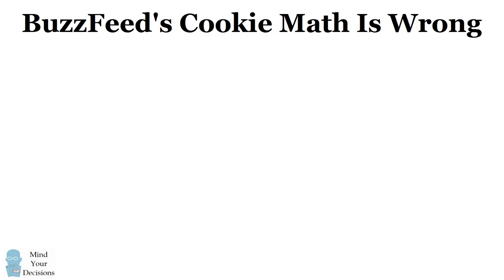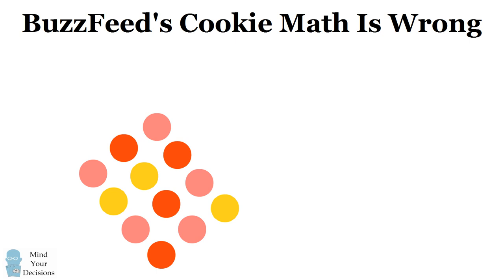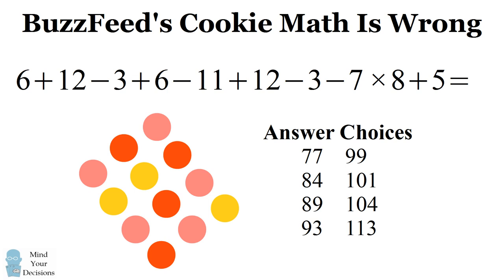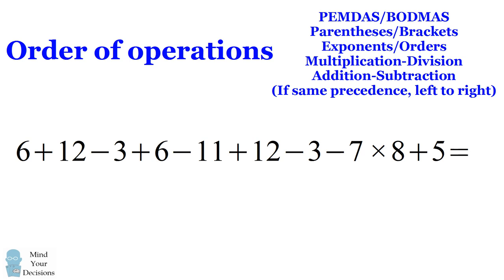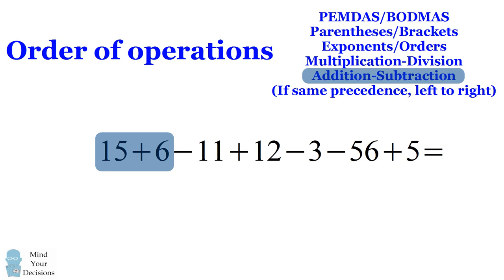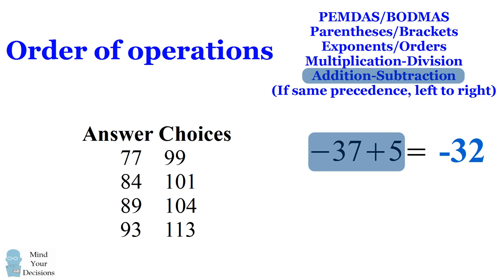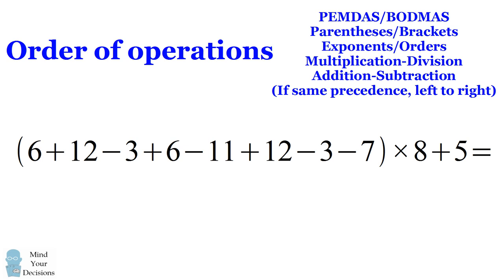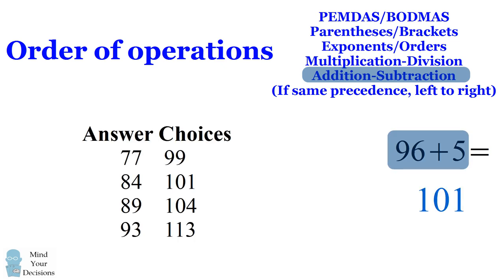BuzzFeed's Math Fail - The Cookie Math Problem Is Wrong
BuzzFeed posted a "simple cookie math problem" that got over 1 million views and was one of their top posts of the week! Here is a link to the quiz

The quiz involved counting cookies and performing mathematical operations on the numbers. The answer choices, however, did not even include the correct answer to the equation! This video presents the correct answer with reference to the order of operations.

My Books